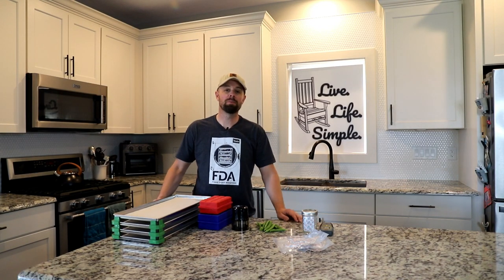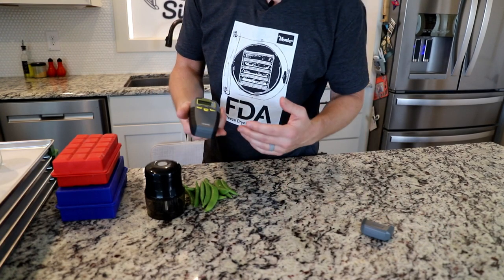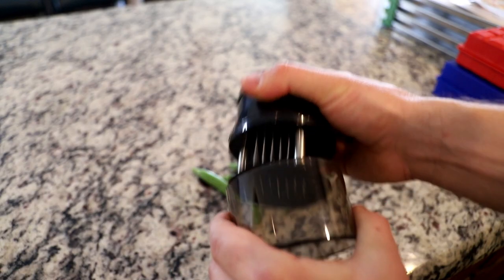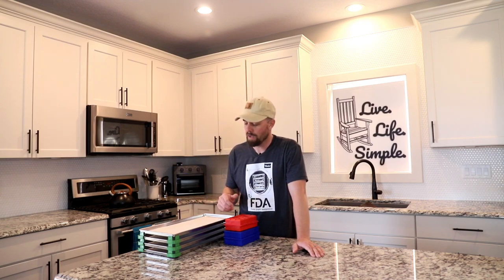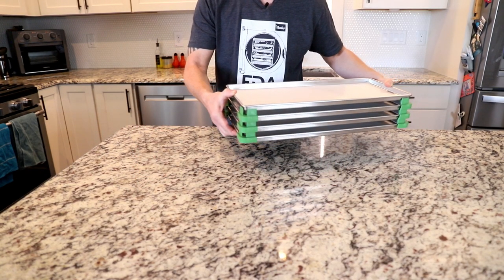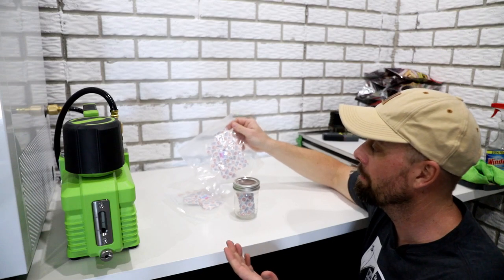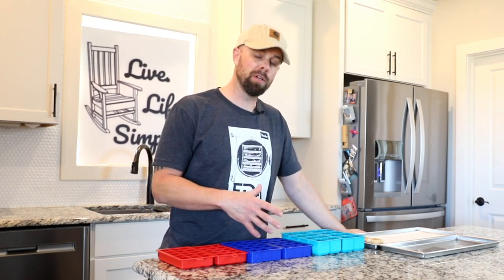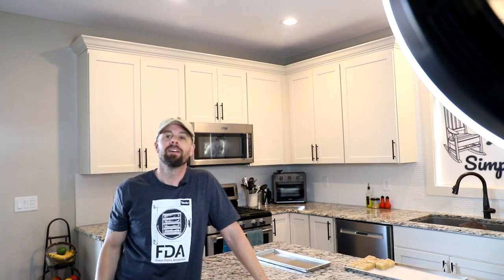HARVESTRIGHT FREEZE DRYER HACKS Vol. 3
WE'RE BACK! with Harvestright Freeze Dryer Hacks Volume 3
Below you will find shortcuts, tips, tricks and products that will make your freeze drying experience easier and smoother!

HACK #1) General MMD4E Moisture Meter:

HACK #2)  Meat Tenderizer:

HACK #7)   blue silicone molds